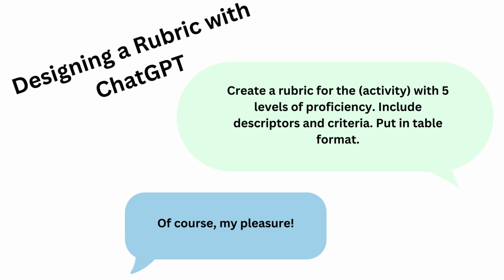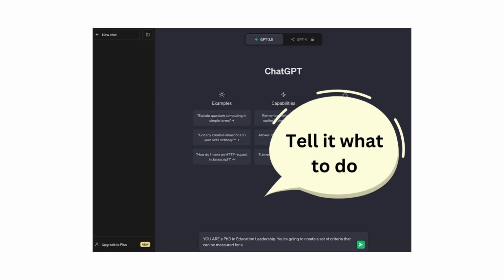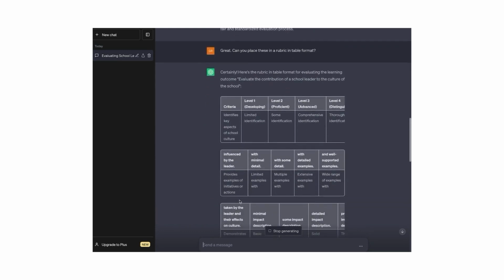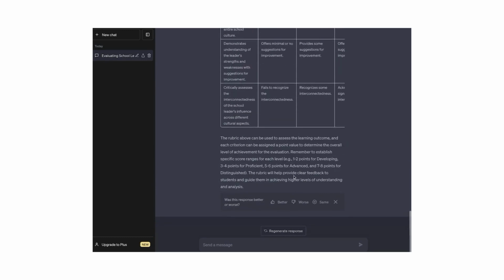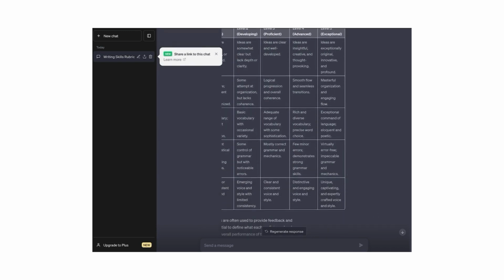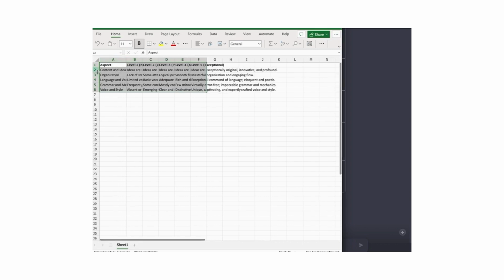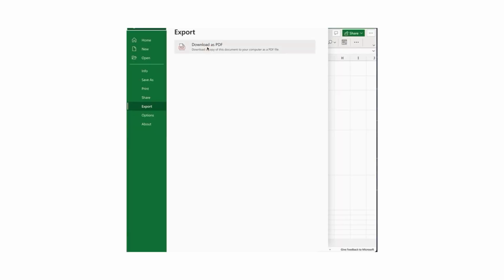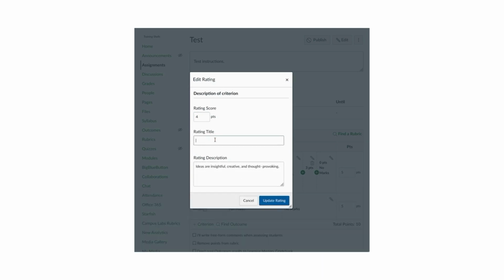Design 2 rubrics in under 8 minutes with ChatGPT and learn how to include them in Canvas LMS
This video demonstrates how to use ChatGPT to create a rubric in a table format that can be used to upload into your LMS.